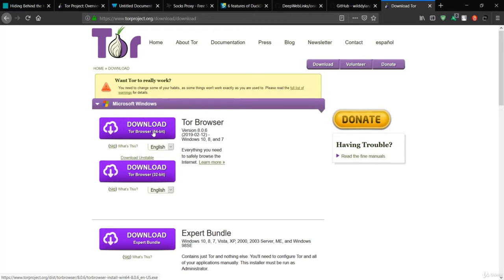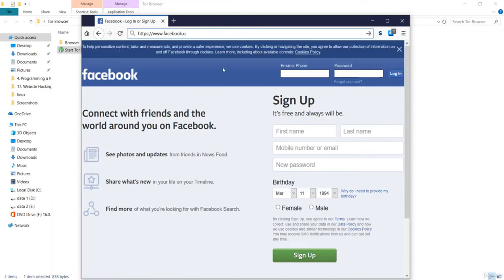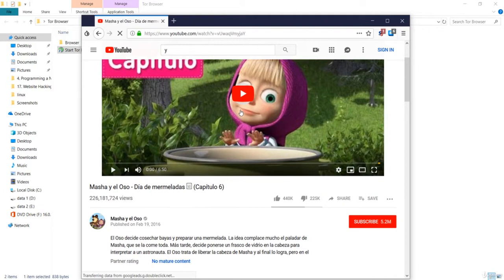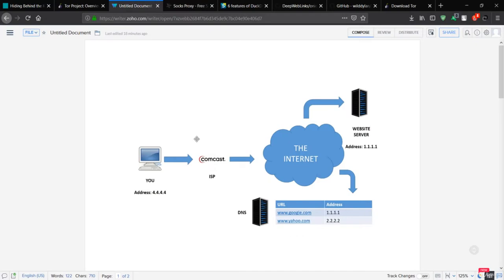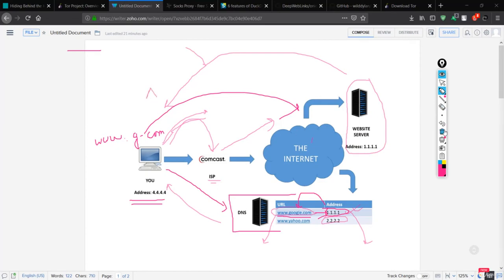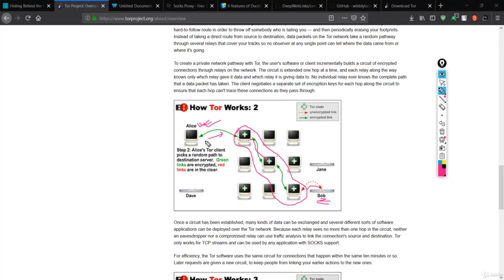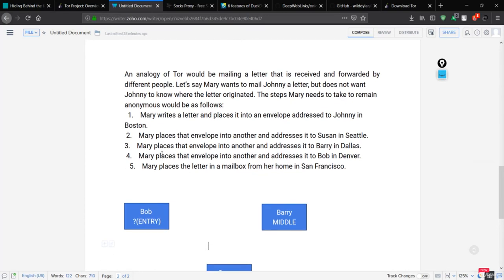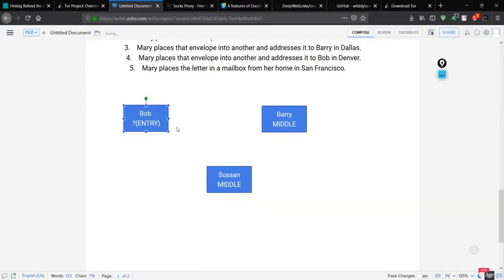1 TOR for Anonymous Browsing